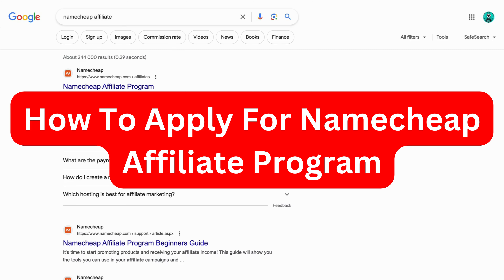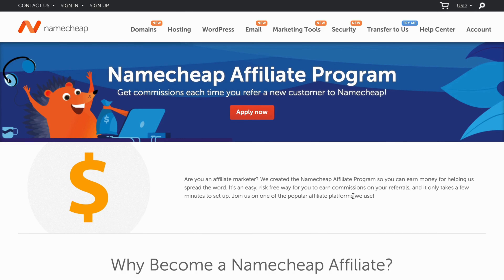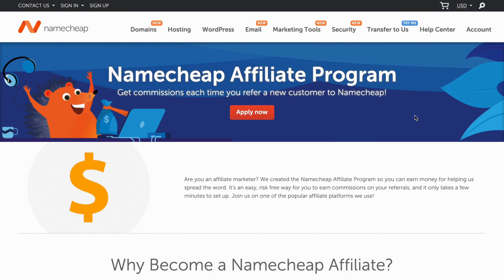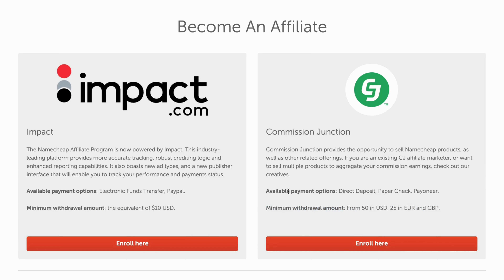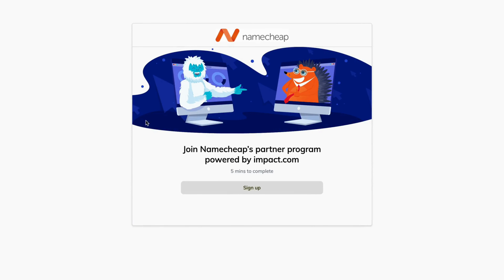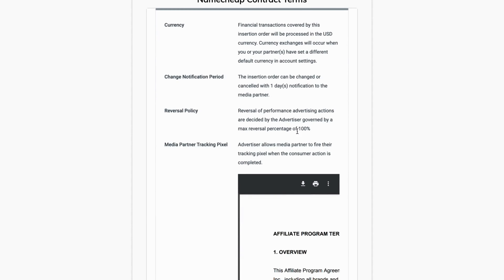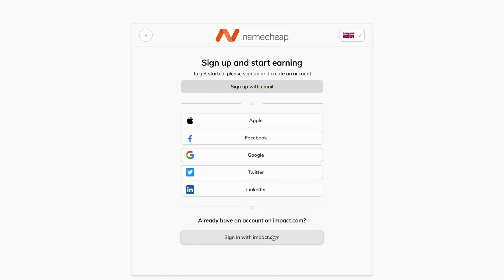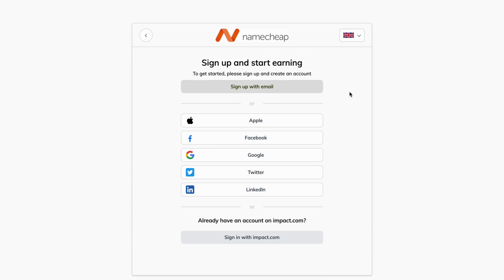How To Apply For Namecheap Affiliate Program (2025)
If you want to be able to apply for the Namecheap affiliate program, then this video will be perfect for you!